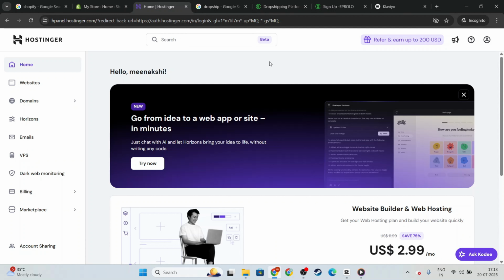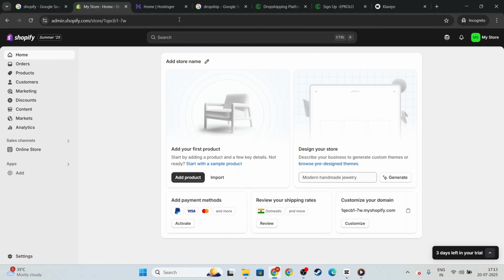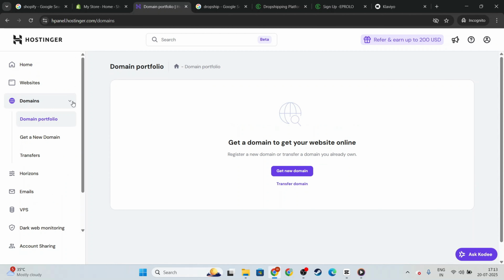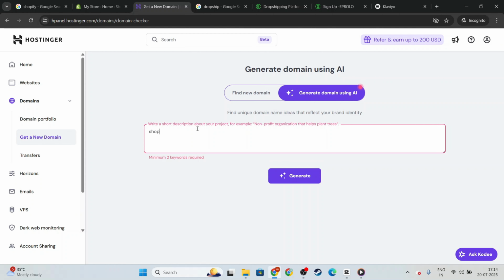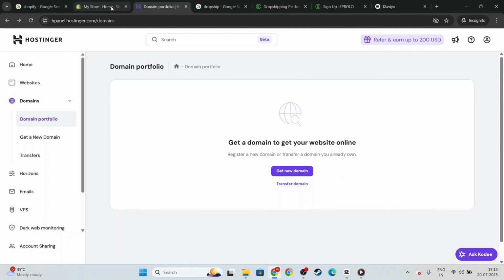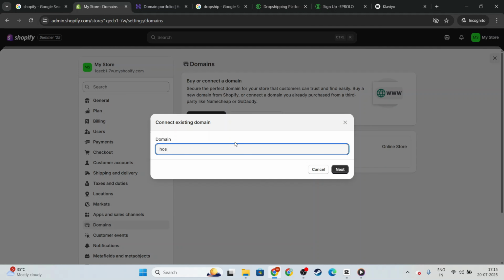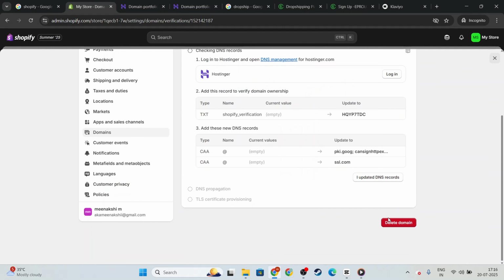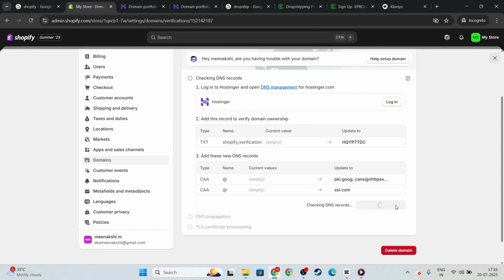How To Connect Hostinger Domain With Shopify Website 2026 (Step By Step)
Learn How To Connect Hostinger Domain With Shopify Website in this video.

In This Video, We'll Show You 👇
Hostinger Domain To Shopify
Shopify Hostinger Domain
Connect Hostinger To Shopify
Hostinger Shopify Connection
Shopify Domain Setup
Setting Up Hostinger Domain On Shopify
Hostinger Domain Shopify Tutorial
Shopify Domain Tutorial
Hostinger Shopify
Shopify Website Domain
Add Domain To Shopify
Hostinger Domain Setup
Shopify Domain Connection
Domain Connection Shopify